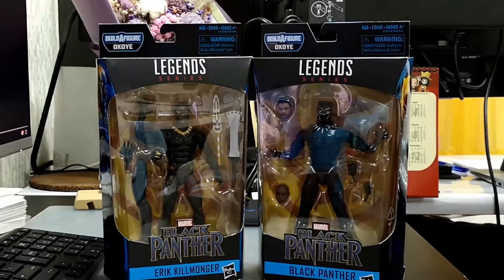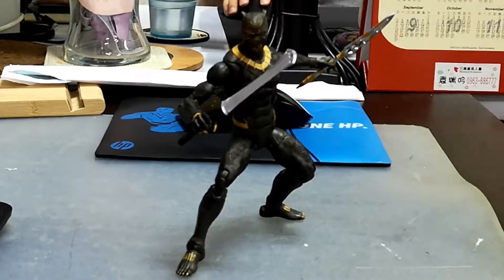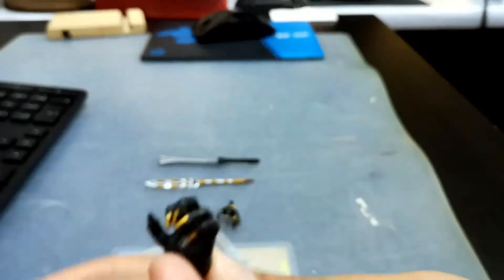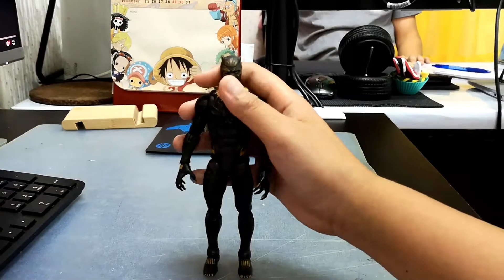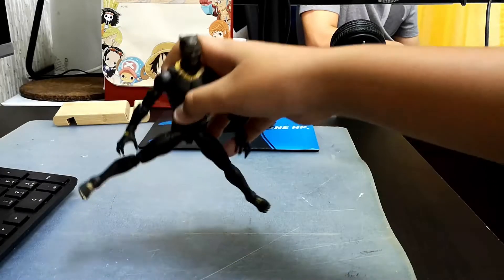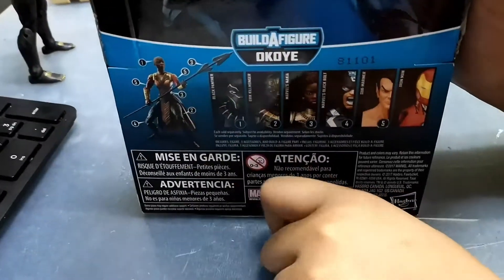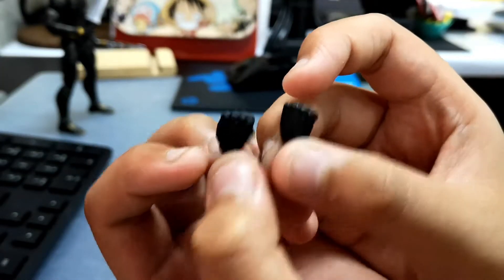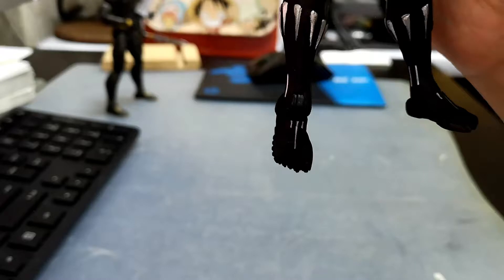Black Panther and Erik Killmonger Review